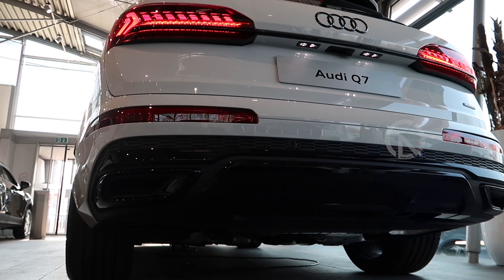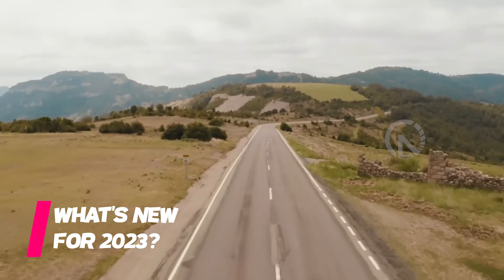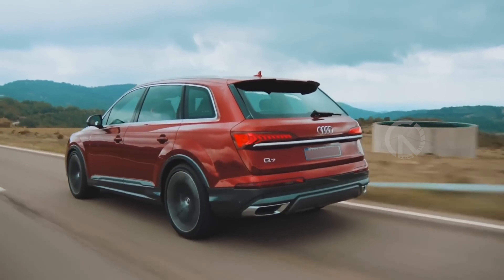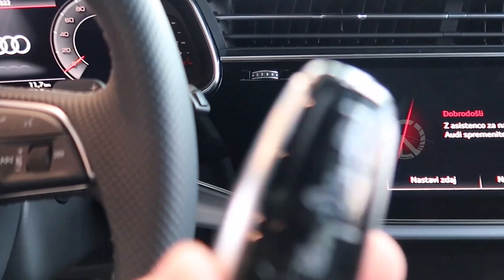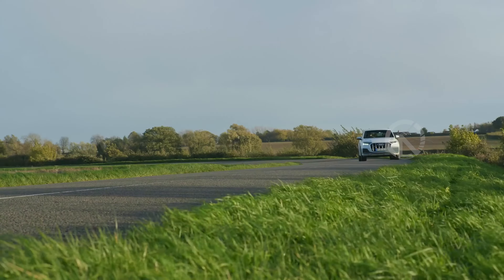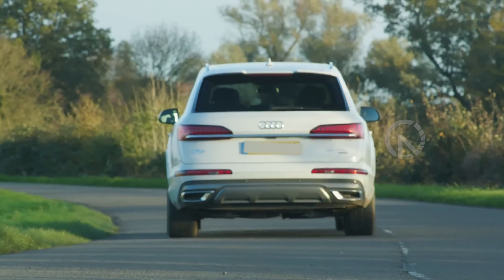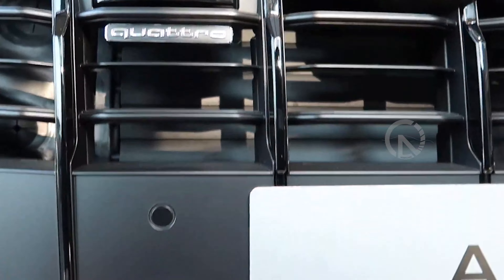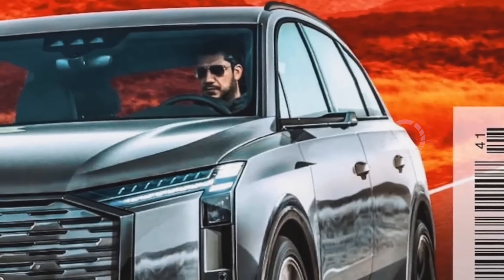2023 Audi Q7: What’s New Update?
2023 Audi Q7: What’s New Update?

The Audi Q7 2023 is a family SUV with a sporty design and advanced technology features. It has three rows of seats and is equipped with a 261-horsepower turbocharged four-cylinder engine, eight-speed automatic transmission, and all-wheel drive. A more powerful 335-horsepower V6 engine is available, and the optional air suspension and rear-wheel steering system enhances its towing capacity. The cabin is adorned with premium materials and digital features.